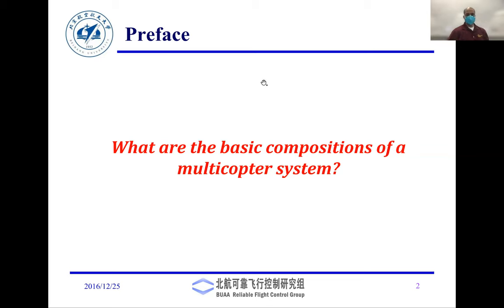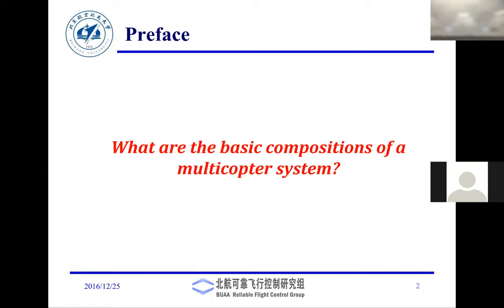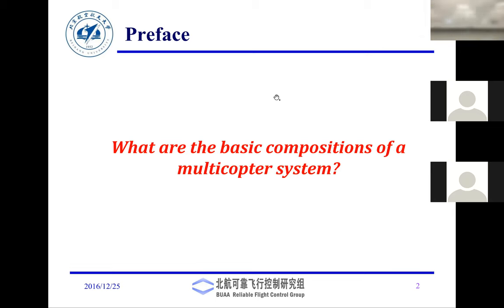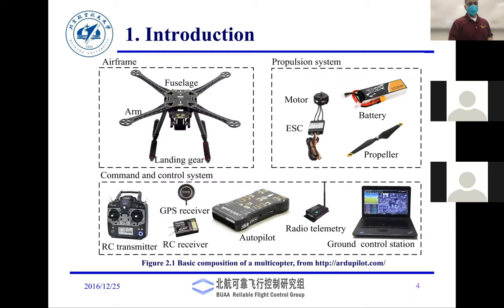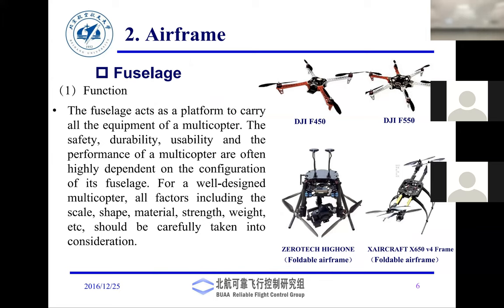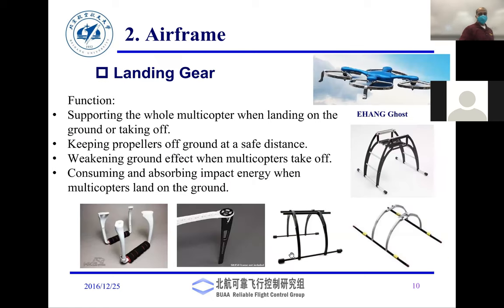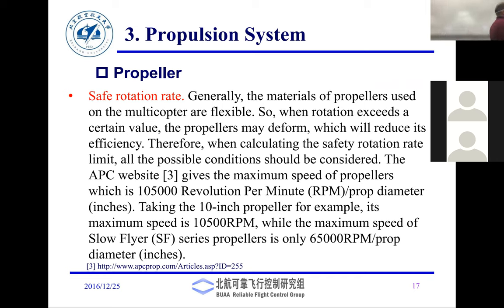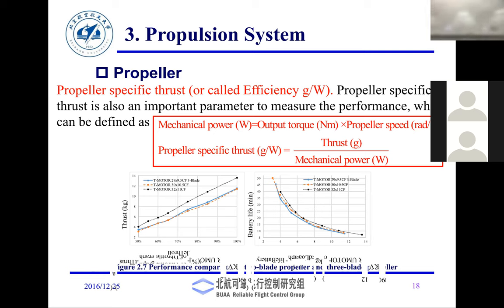EGR456 Lecture 2